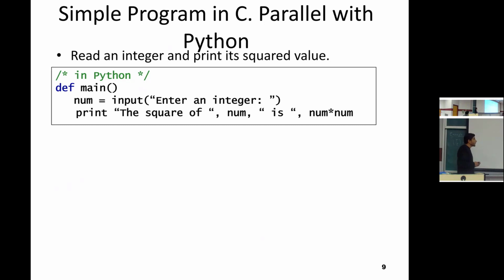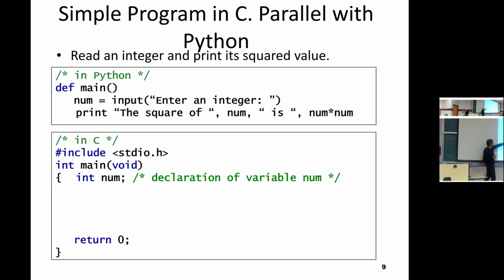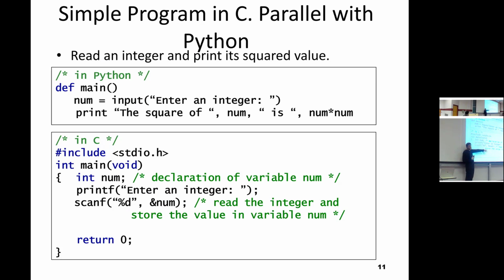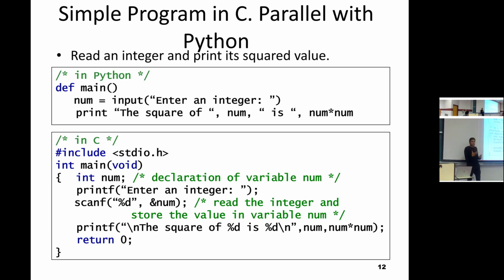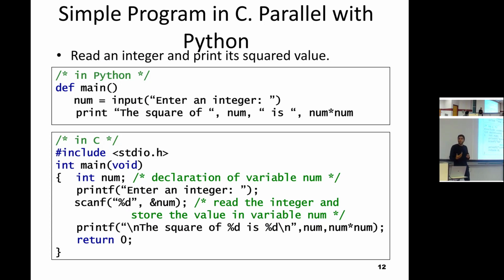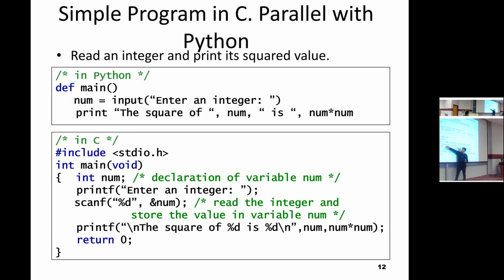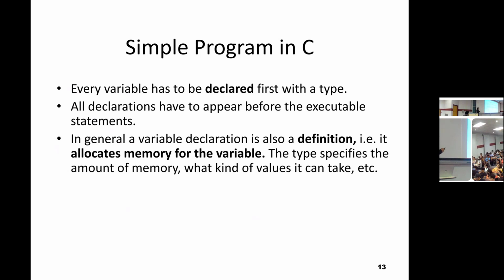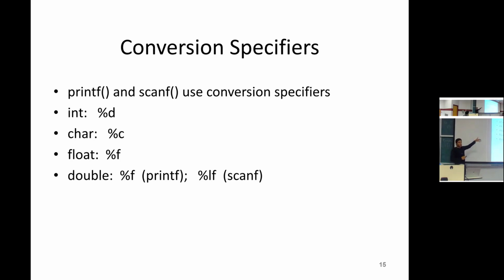C Programming | 2022 | 3 | Your Second C Program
In this example, we cover more the scanf and printf basics